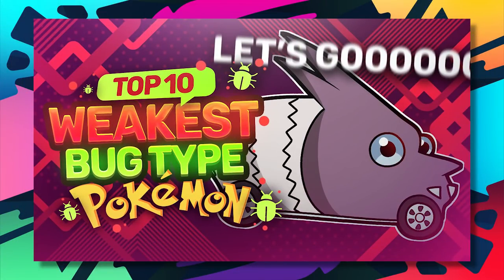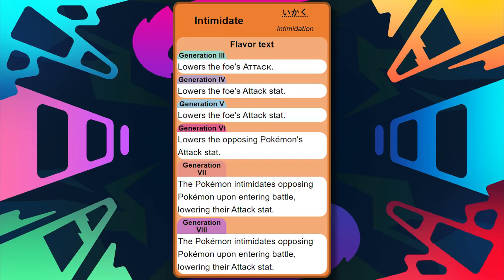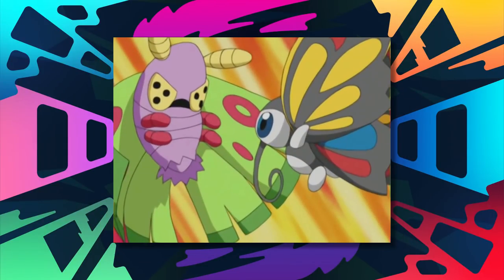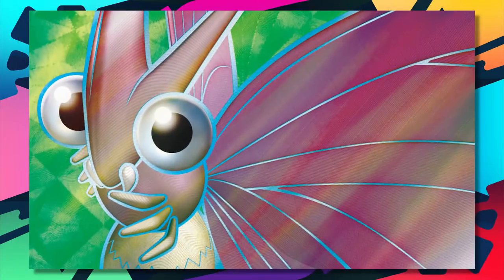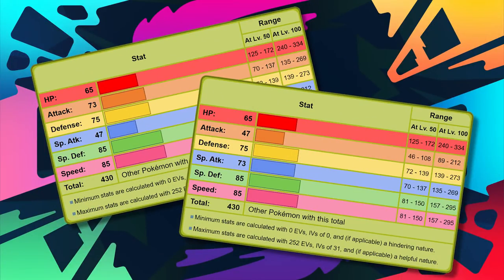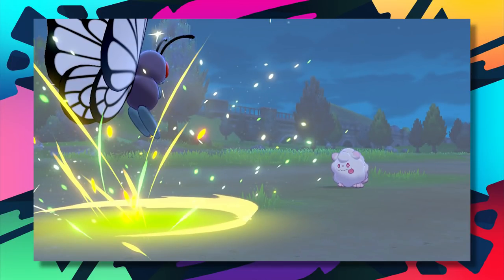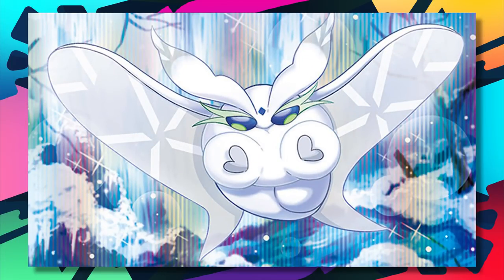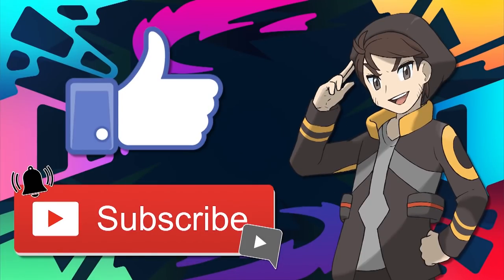Top 10 WEAKEST Bug Type Pokemon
Oh my GOD! Venomoth turned into a convertible! LET'S GOOOOOOOOOOOOOOOOOOOOO!

Patrons who have donated: Daniel Leon, Awsomelego123, Darkmekogirl, Kermit117, Silverluna, Nancy G., Pokemon Insider, Sparky Wynx, SI7Agent0, ThatSwedishGuy